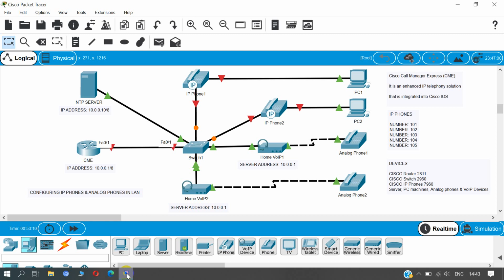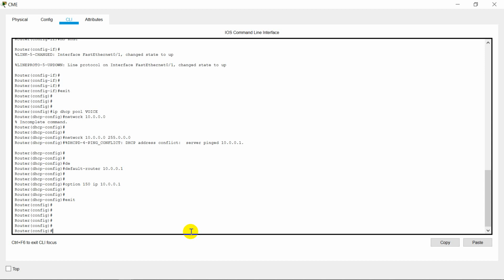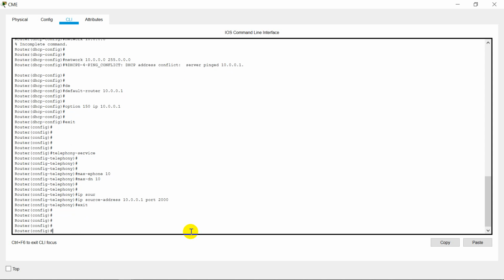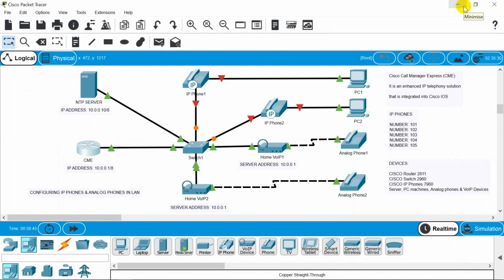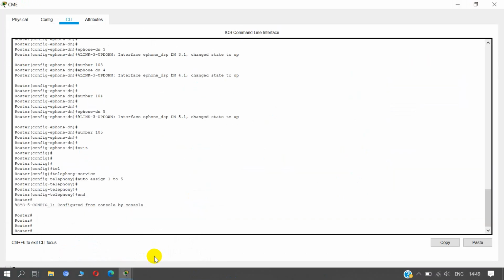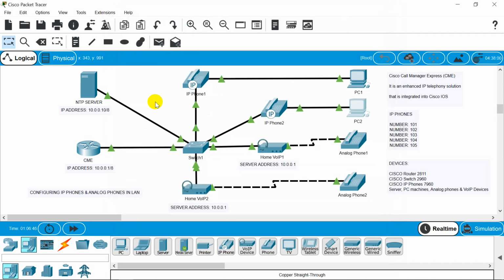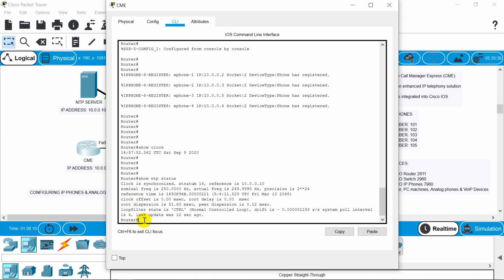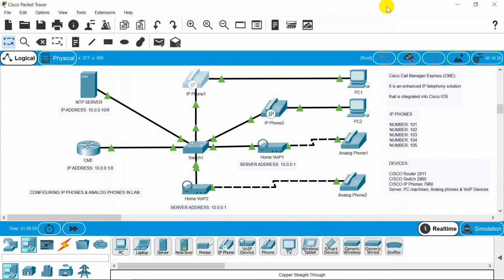VoIP configuration in Local Area Network (LAN)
This video is about how to configure CME server, NTP server and IP Phones in local area network using Cisco Packet Tracer.